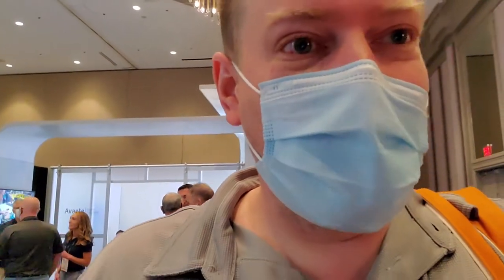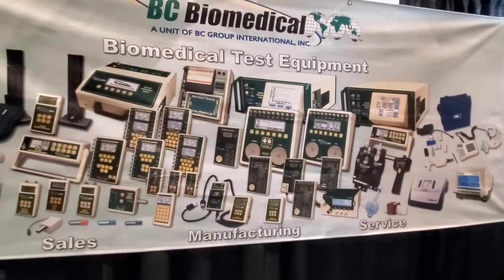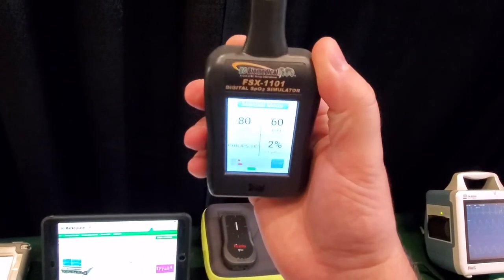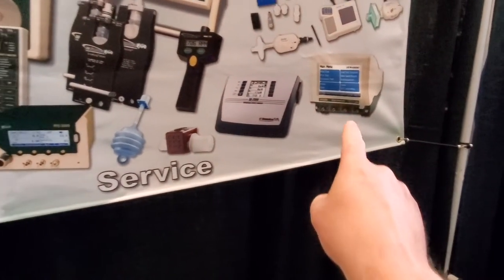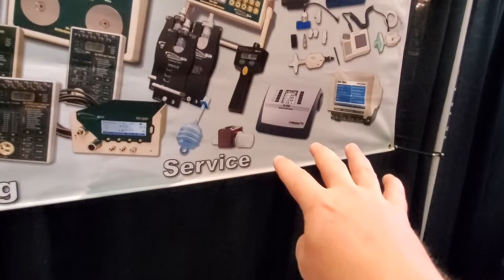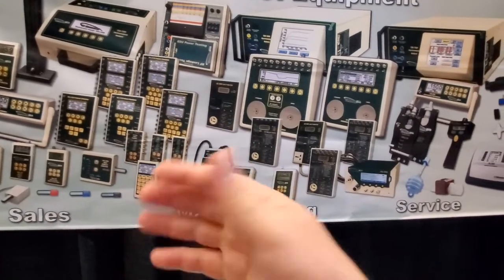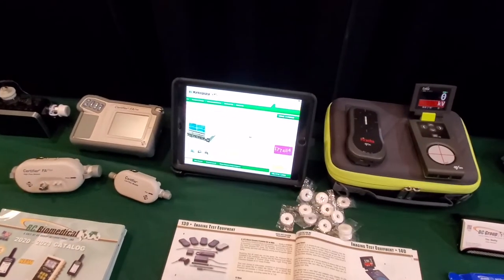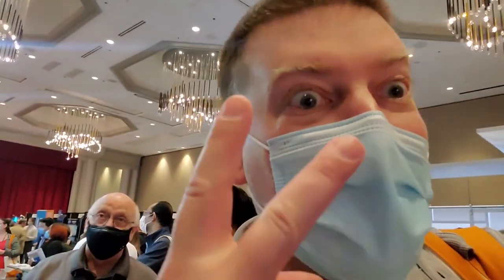MDExpo Extra Footage: BC Biomedical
I am still finding footage from MD Expo and I'm trying to get it all posted.
Let's take a look at BC Group's product line!

The IPA-3400 Infusion Pump analyzer is very unique while the small FSX-1101 SPO2 simulator is nice piece of kit.